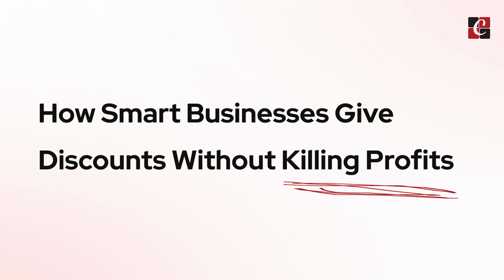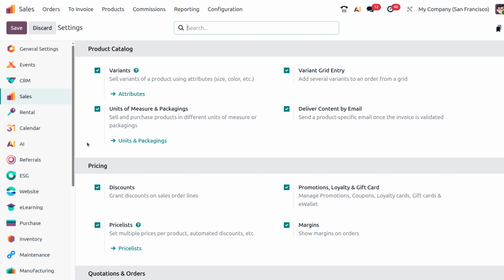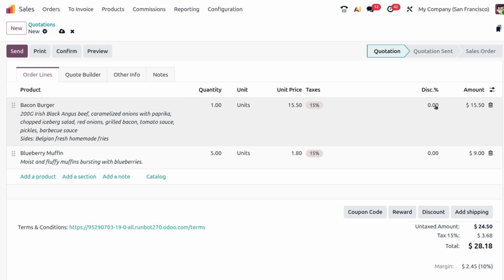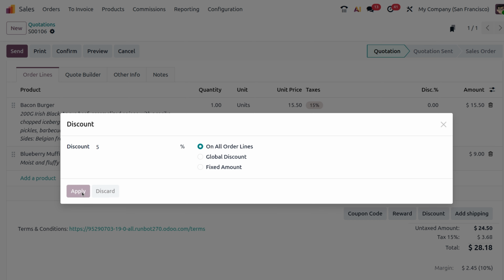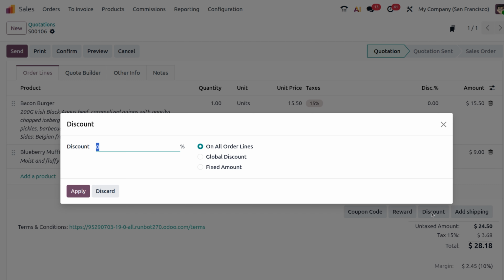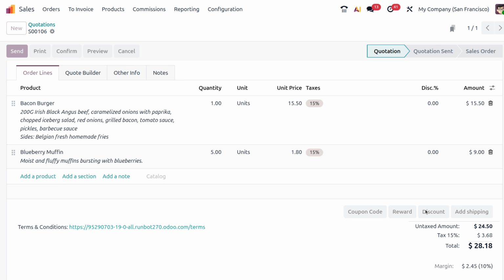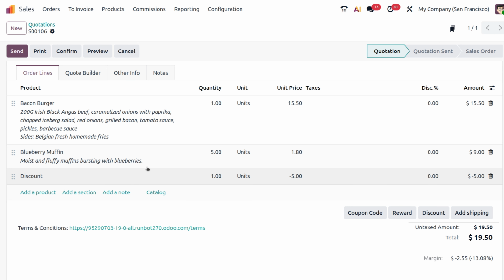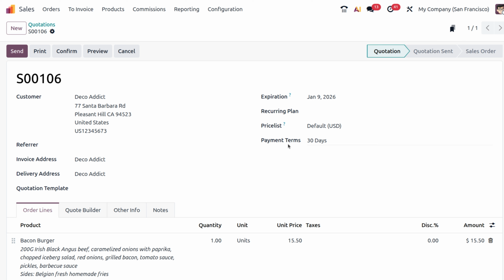How Smart Businesses Give Discounts Without Killing Profits | Odoo 19 | Odoo 19 Functional Tutorials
Giving discounts is easy.
Giving discounts without harming profit margins is the real challenge for most businesses.

In this video, we show you how smart companies use Odoo 19 to manage discounts strategically—so they stay competitive while still protecting their bottom line.

You’ll learn how to:

Configure discounts at product and order line level

Set maximum discount limits to avoid accidental loss

Apply promotional pricing the right way

Track discount impact on margins and profitability

Prevent unauthorized or excessive discounting by sales teams